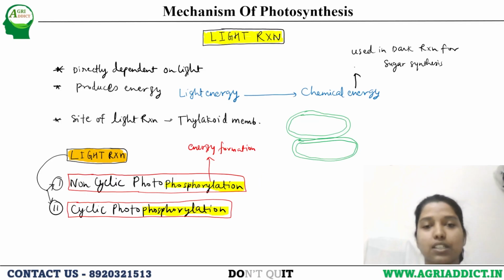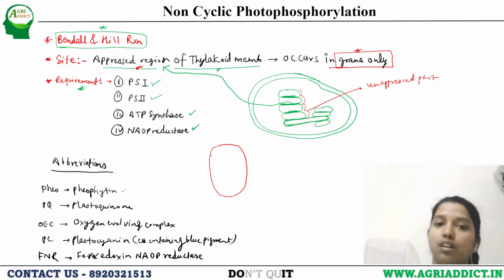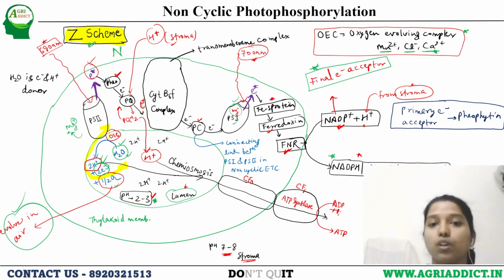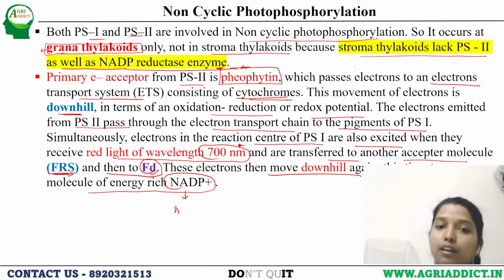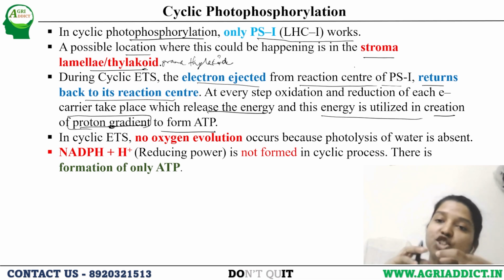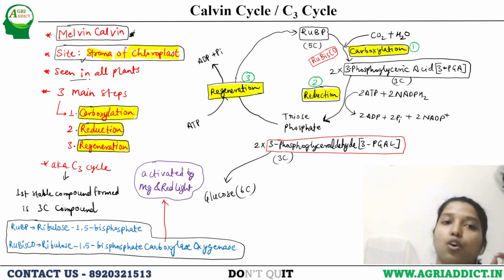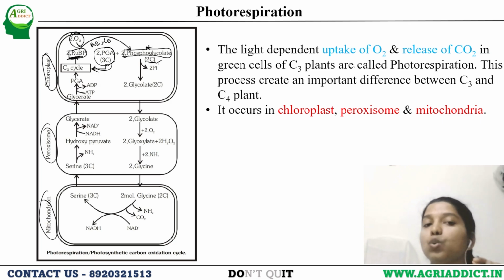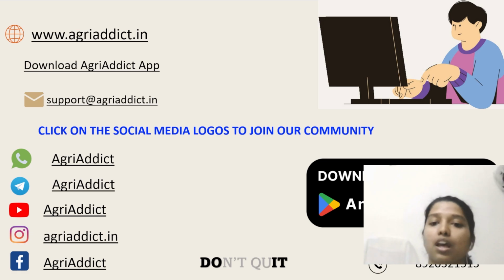Photosynthesis-2 by Sakhi Ma'am AIR12|Crop Physiology Lecture series for All Agricultural Exams